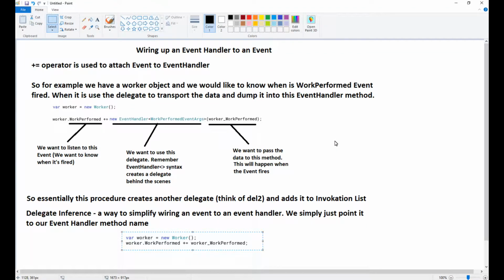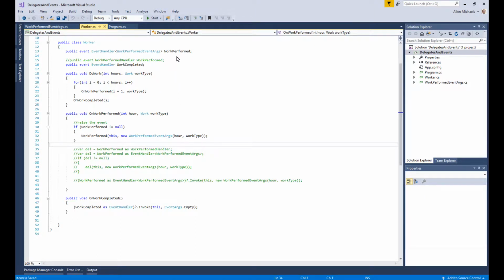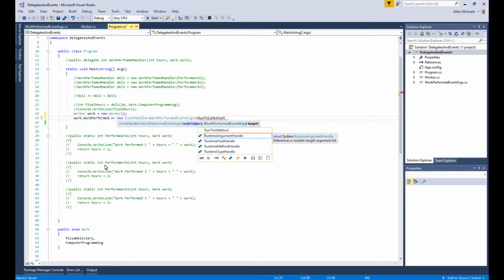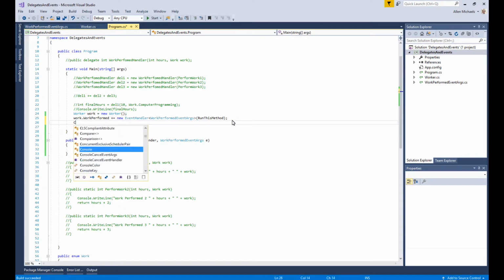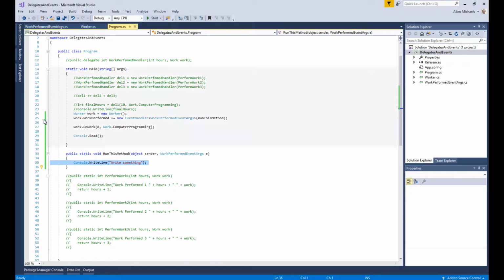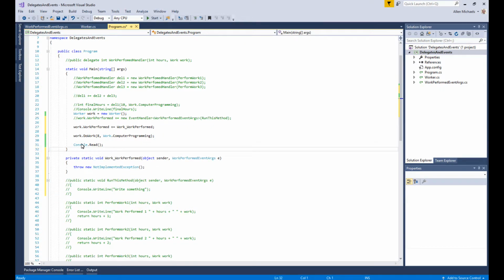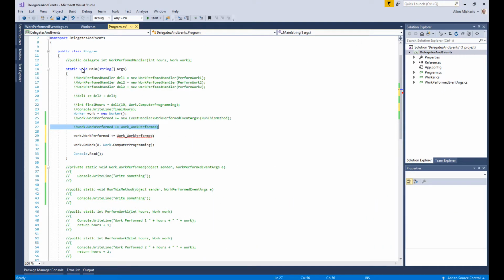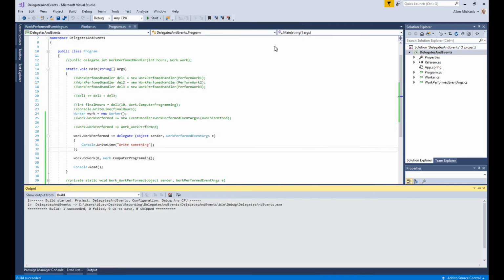Wiring Event Handler to an Event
Final piece of delegates puzzle involves wiring the event